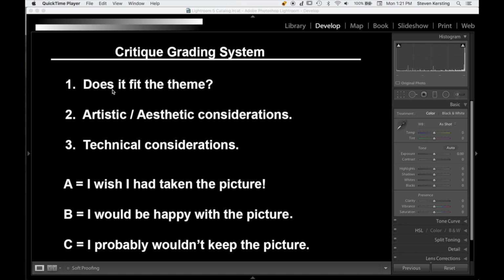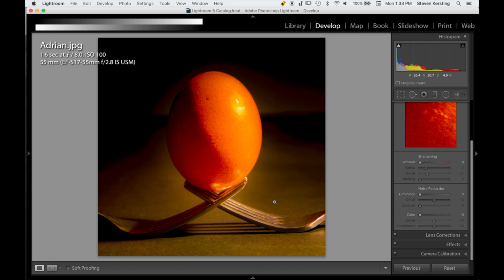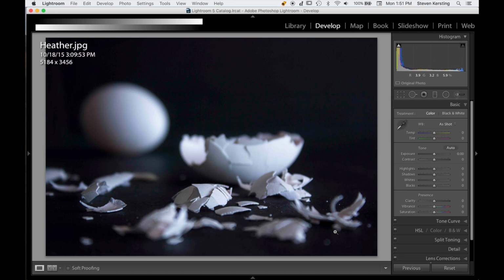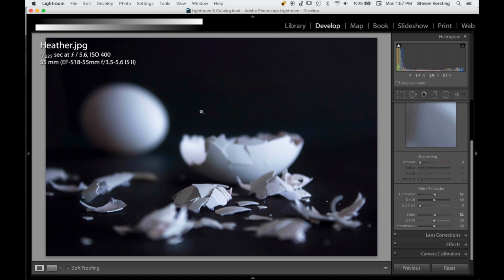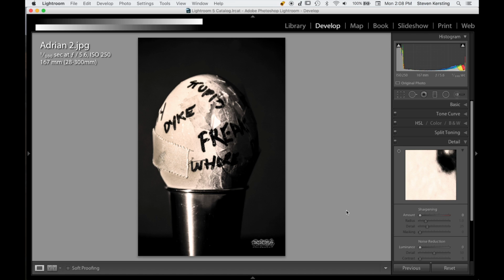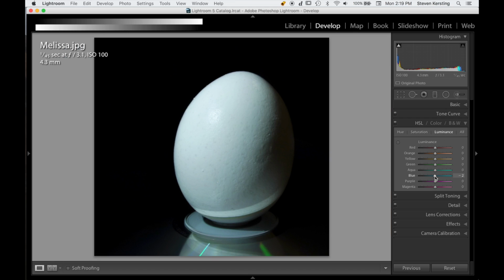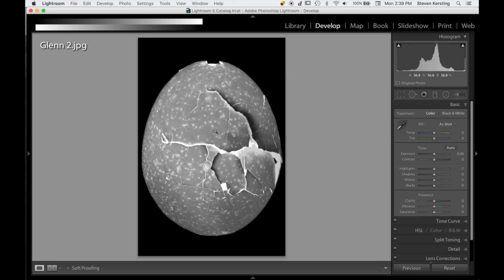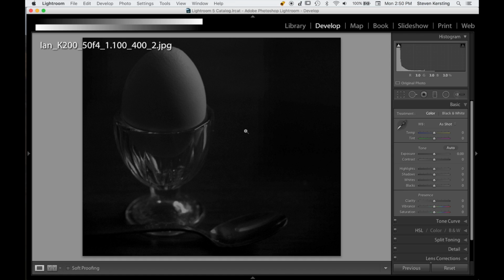Theme06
Video Critique of October's theme06 submissions: The Egg